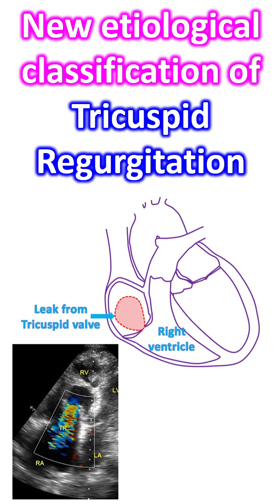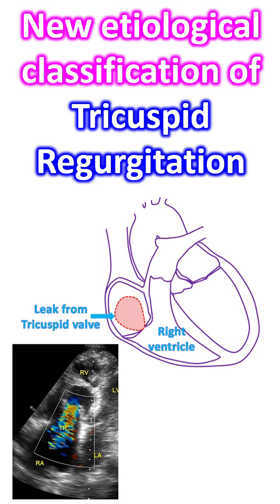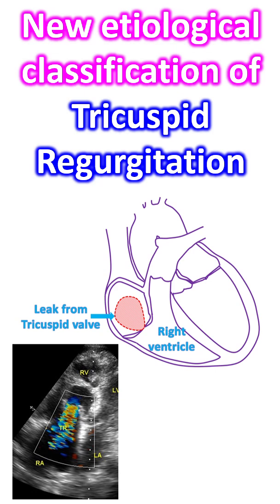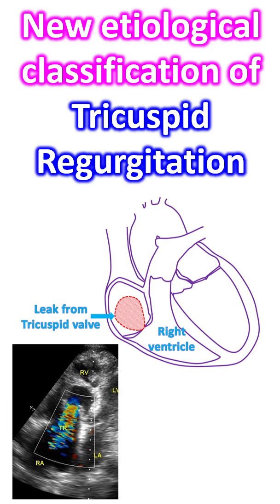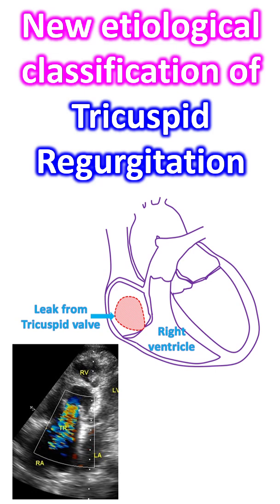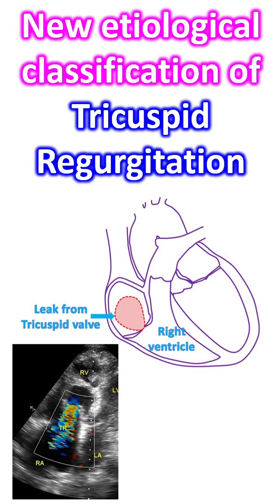New etiological classification of tricuspid regurgitation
A new comprehensive classification has been introduced by the Tricuspid Valve Academic Research Consortium. There are three categories in this classification with a few subclassifications as well.